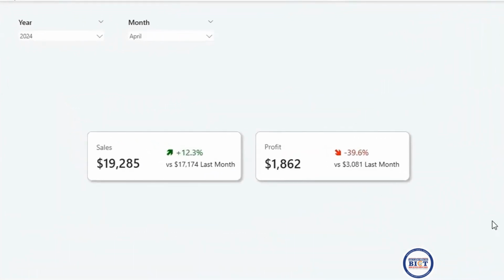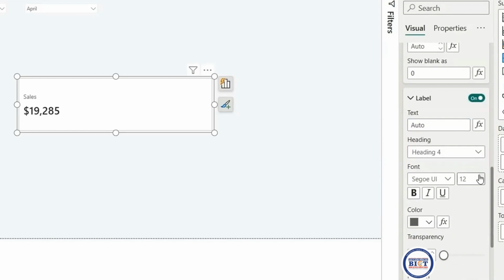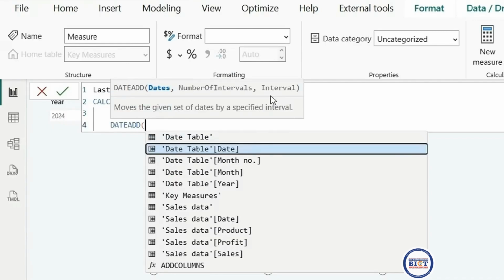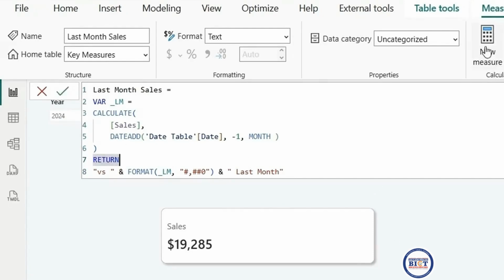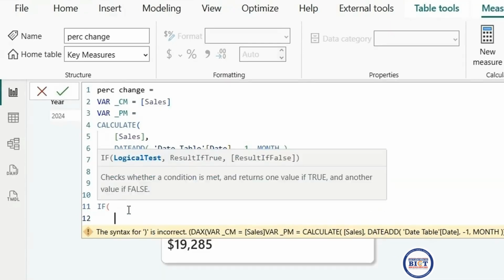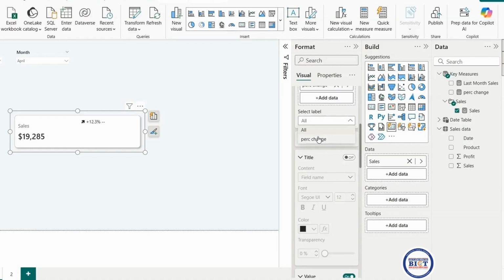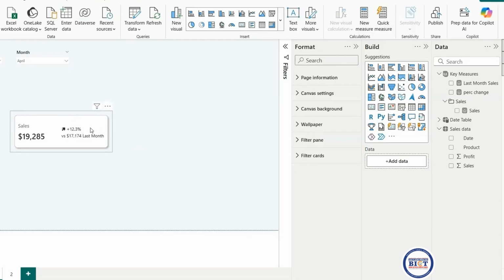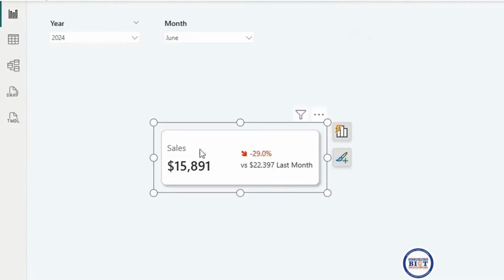How to Create the NEW KPI Card in Power BI | Modern KPI Visualization Tutorial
Learn how to create the new KPI Card in Power BI with a clean, modern, and dynamic design.
In this step-by-step tutorial, I’ll show you how to build a KPI card using key metrics, trend indicators, conditional formatting, and advanced visual settings.
Perfect for beginners and professionals looking to upgrade their Power BI dashboards with the latest visual.

In this video, you will learn:
 • How to insert and configure the new KPI Card
 • Add trend indicators & thresholds
 • Customize styles, colors, callouts & goals
 • Make your dashboards look professional
 • Best practices for KPI visualization in Power BI